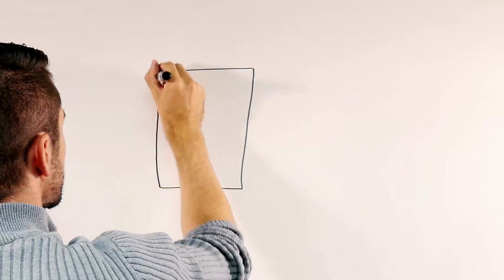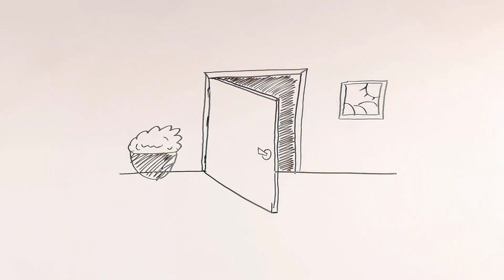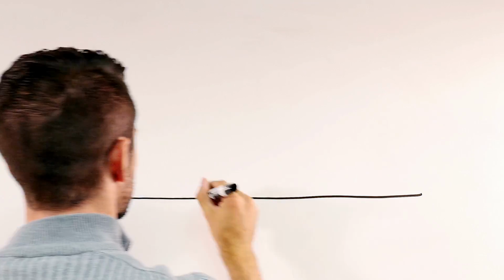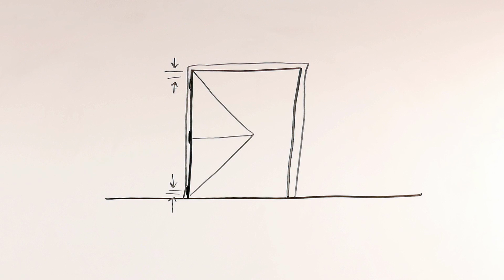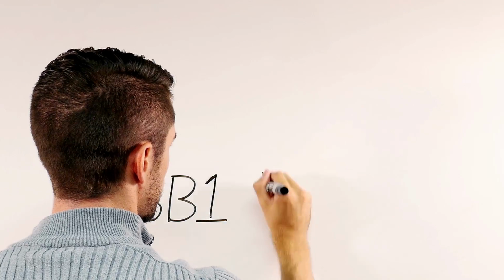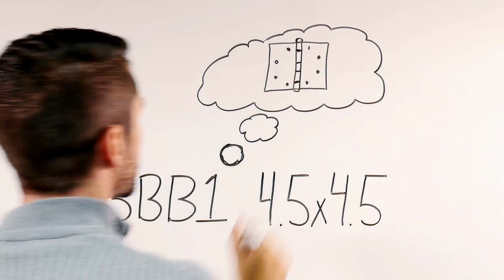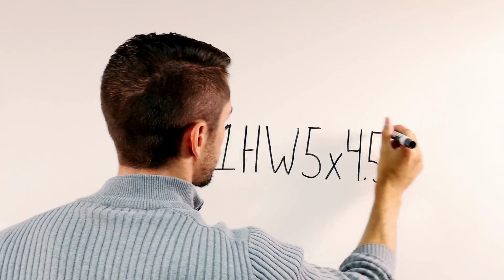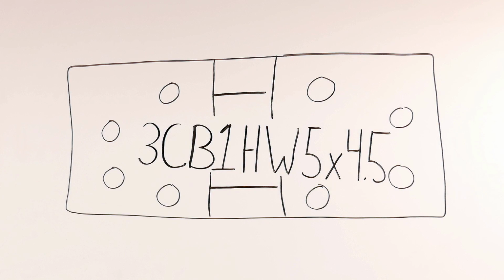Intro to Door Hardware: Intro to Ives Hinges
This video provides an introduction to Ives hinges.